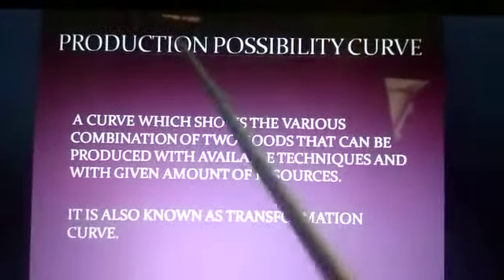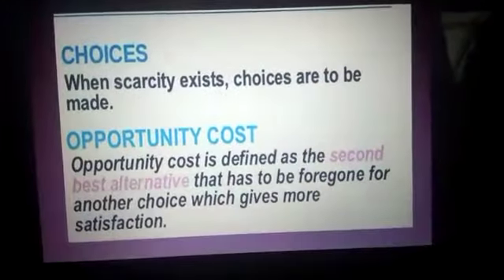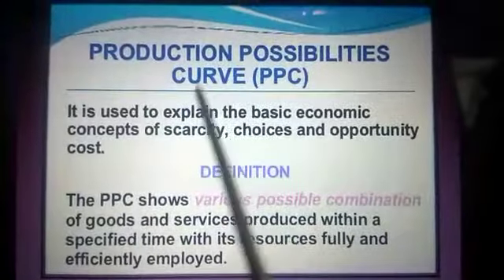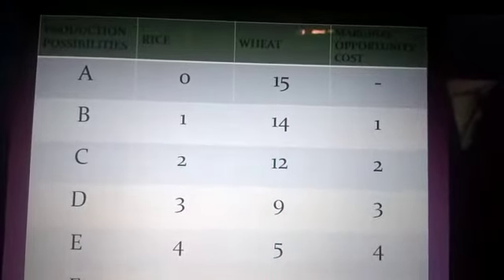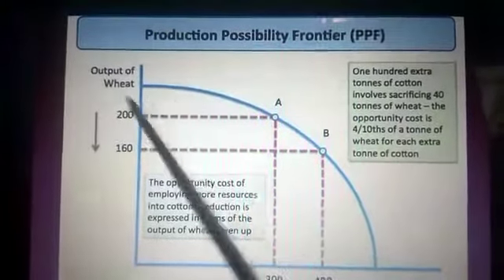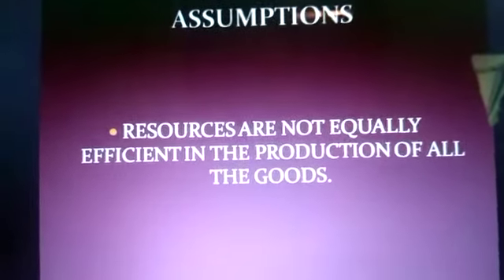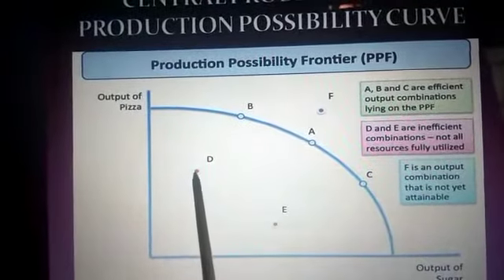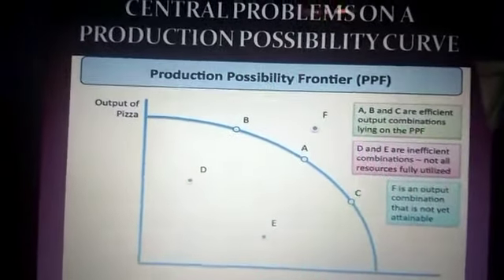Std-xi Economics Chapter 3 part 2